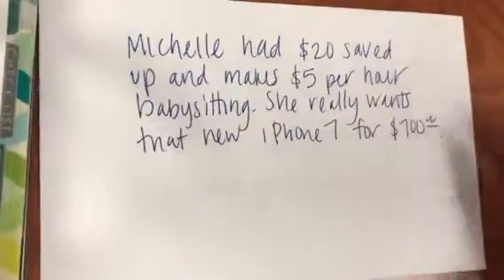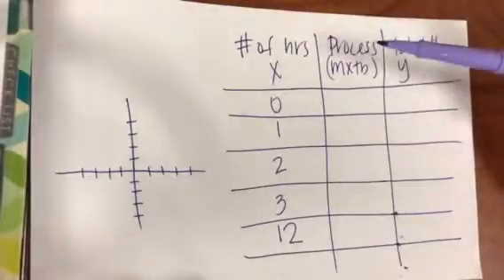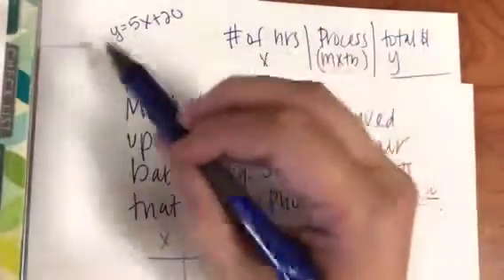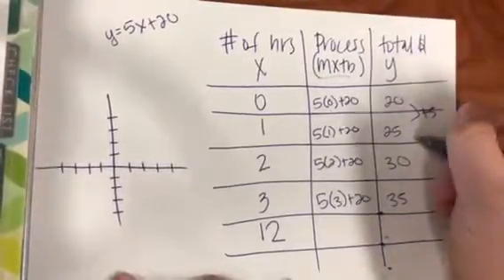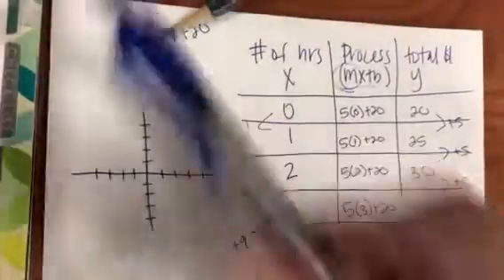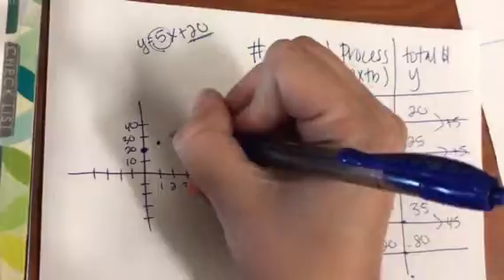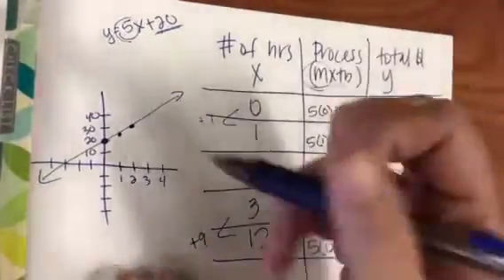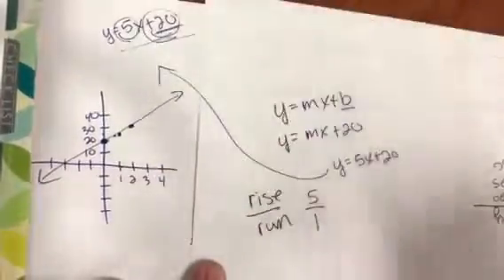More linear relationships on level